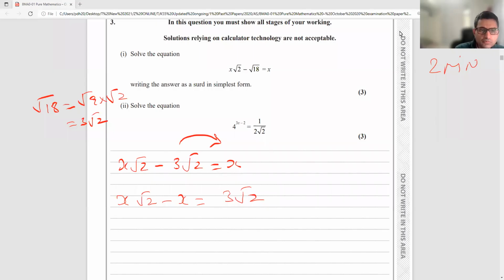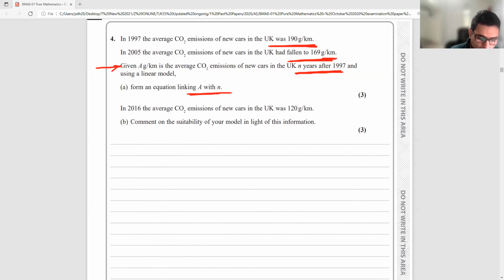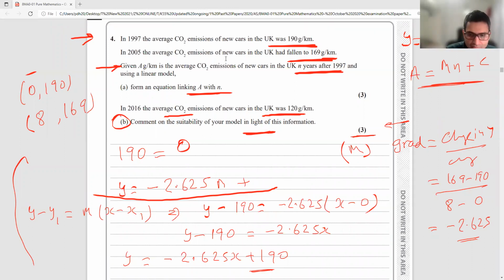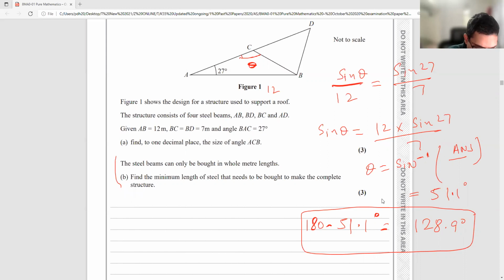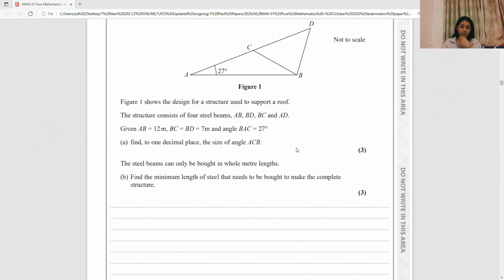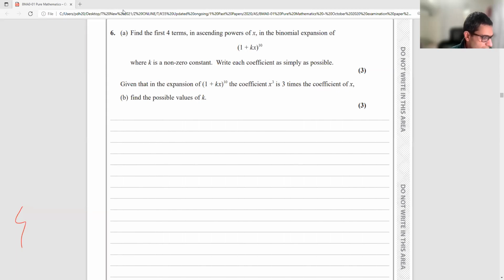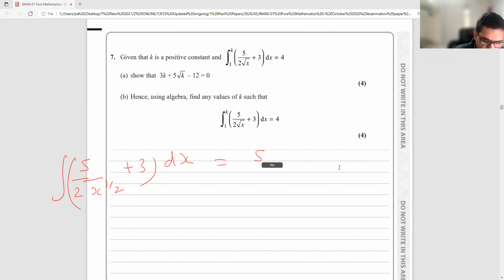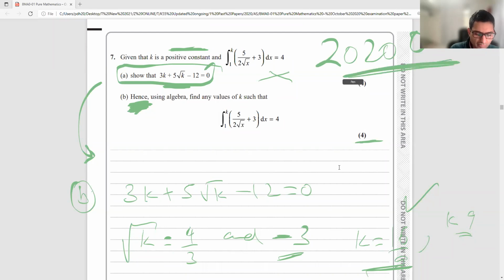October 2021 Year 12 maths paper Level - maths tutorials